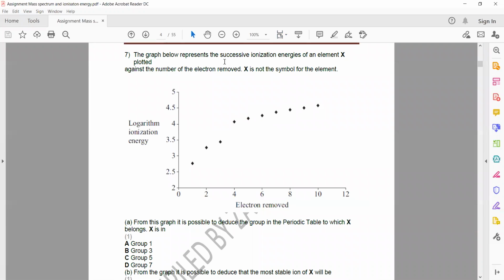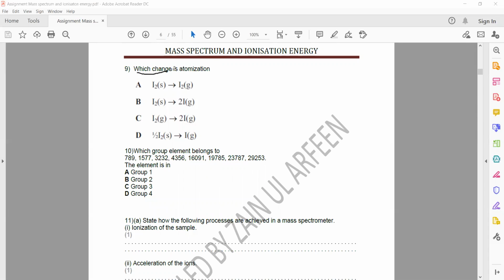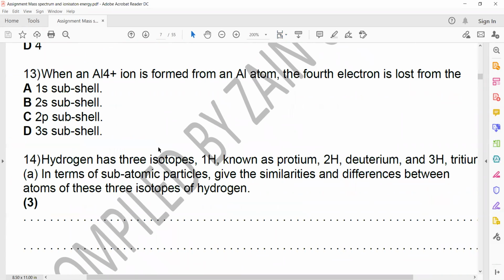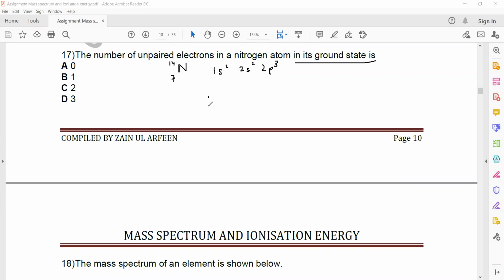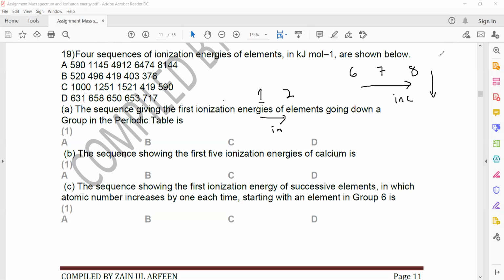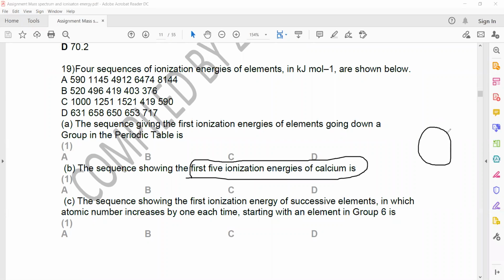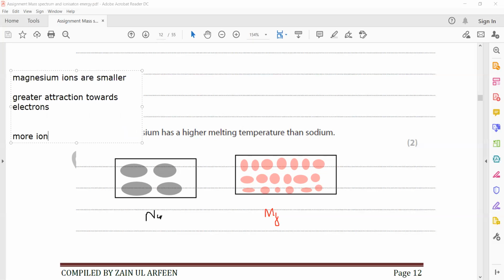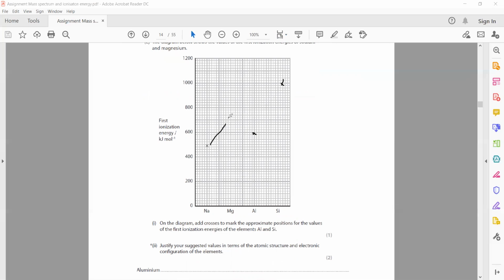As Chemistry Unit 1 lesson 7 part a Ionisation and melting energy questions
Ionisation and melting energy questions